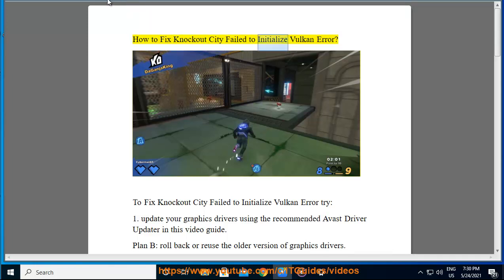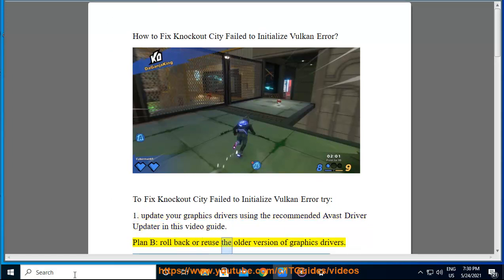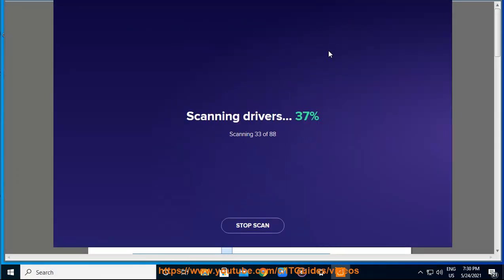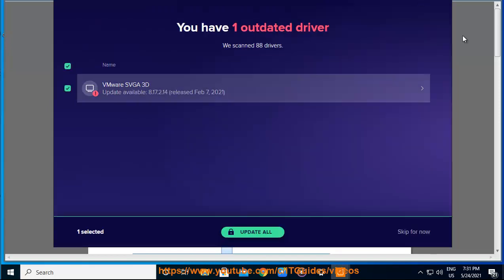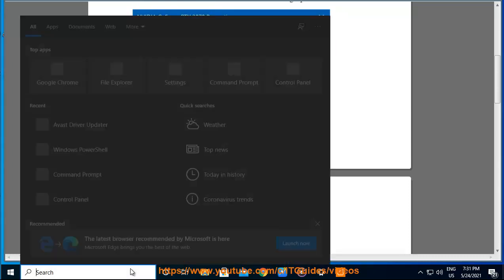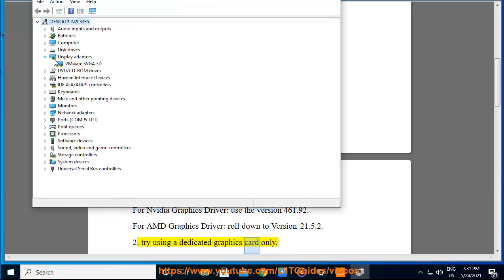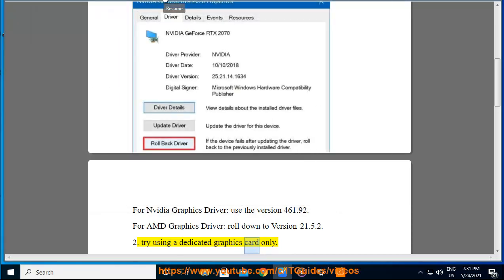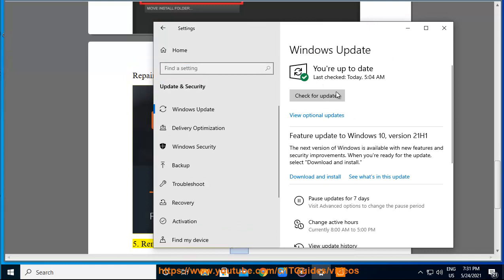Fix Knockout City Failed to Initialize Vulkan Error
Here's how to Fix Knockout City Failed to Initialize Vulkan Error. Run Avast Driver Updater@ to keep your device drivers up-to-date.